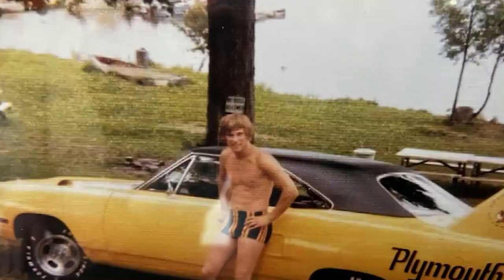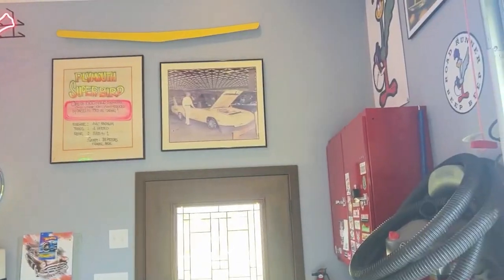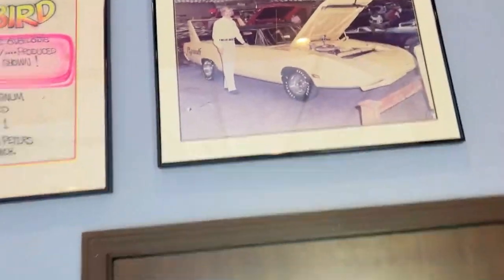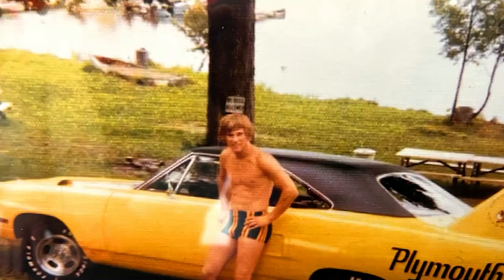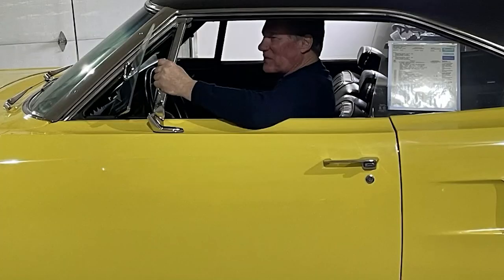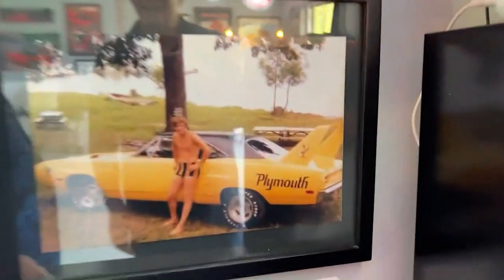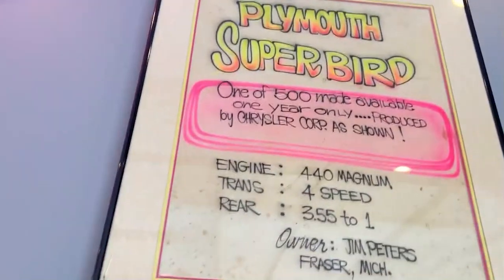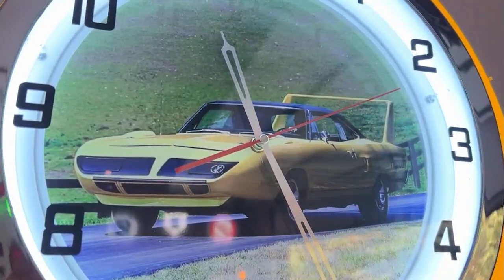Wildwood Film Fest 2024: 1970 Road Runner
Pat Caporuscio produced this documentary for ONTV's Wildwood Film Festival.  Pat interviews Jim Peters about his beloved 1970 Plymouth Superbird.